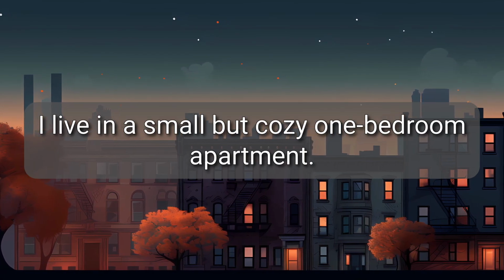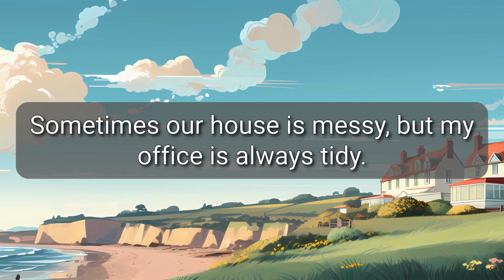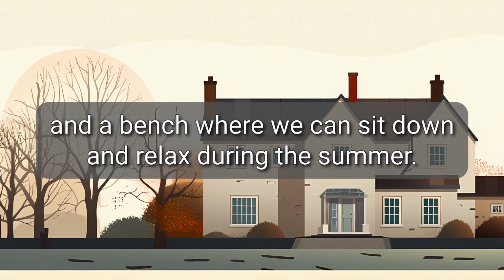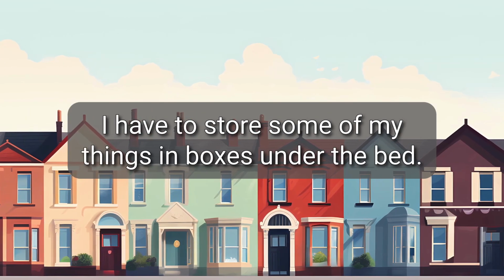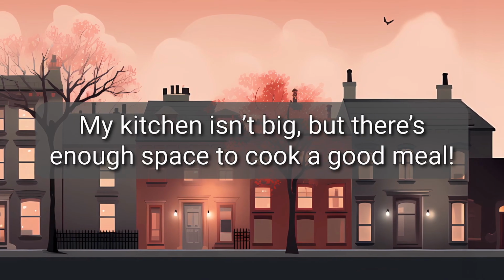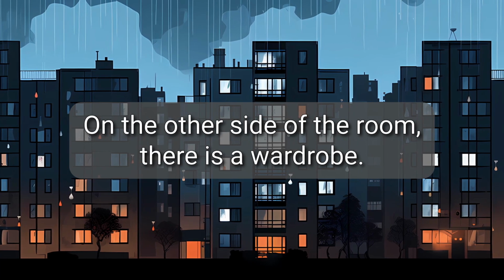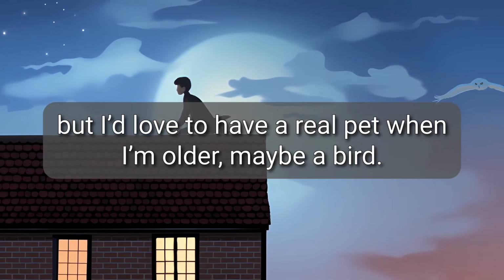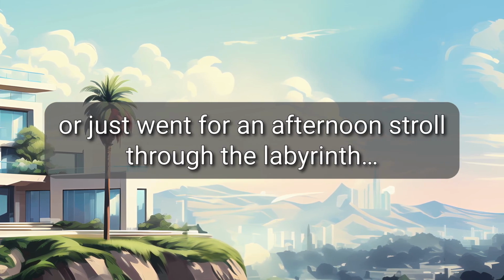DESCRIBE YOUR HOUSE for BEGINNERS 🏠| Honey Bee method 🐝 | Learn all the key words and phrases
Learn to speak fluently about your house or apartment with the *Honey Bee method 🐝*. In these *10 descriptions of houses and apartments * you’ll find ALL the KEY WORDS and PHRASES you need. Then it’s your turn! Write about your home in the comments! 👇

⏱⏱️ Houses and Home ⏱⏱️
00:00 One-bedroom apartment
02:06 House near the sea
04:21 City apartment for two
06:34 House in the countryside
09:15 Student house
11:56 Flat in the town centre
14:13 House in the suburbs
16:35 Family flat
19:16 Number 4 Privet Drive
21:47 Billionaire's mansion

Did you enjoy this video? We hope so. There are lots more videos on the channel for you to explore, and we add new ones every week.

WHAT IS THE HONEYBEE METHOD🐝?
With the honey bee method, you don’t learn to speak about a topic by studying just one text or watching just one video over and over again. Repetition is important. But so is variation.

We create a series of videos and texts for every topic. Between them, they contain ALL the key vocabulary, phrases and grammatical structures you need to speak fluently about the topic and understand everything you hear. With the honey bee method 🐝, you move from one video to another in any order you like, collecting all the words and phrases you need and consolidating your learning when you meet the same words and phrases again.

We’re working hard to make Endless English as good as it can be, and we’d love your help.
ALL our texts are written by professional teachers and read by REAL native speakers, not AI 🤖.